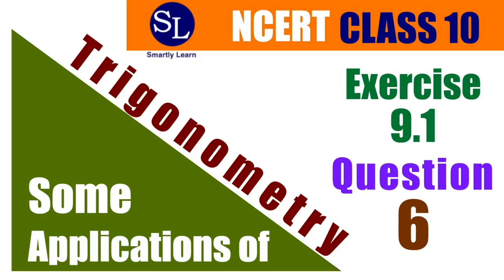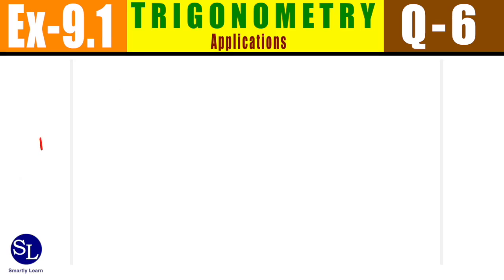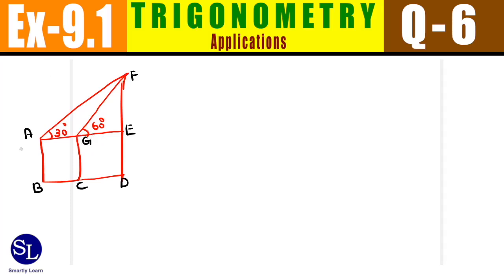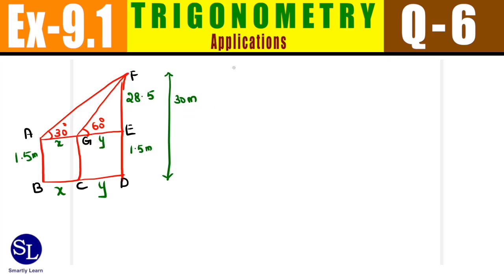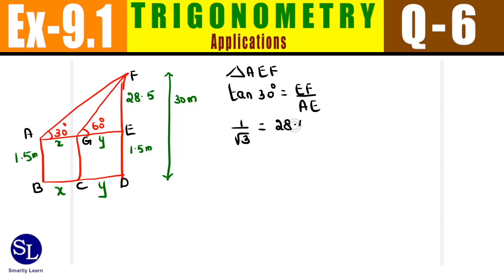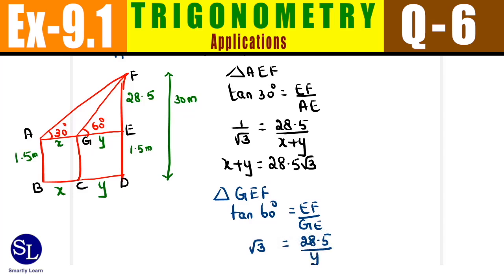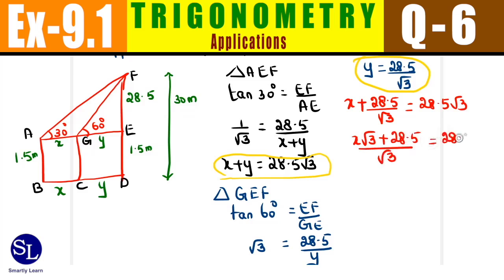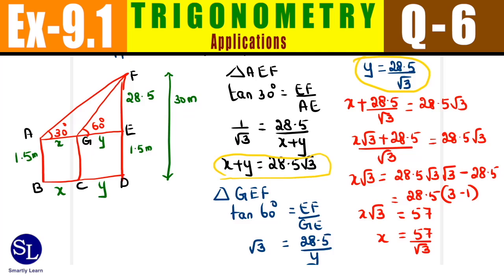Height and Distance Class 10 | NCERT Ex 9.1 Q6 (Boy Walking Towards Building)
Class 10 NCERT Maths Chapter 9: Some Applications of Trigonometry — Exercise 9.1, Question 6 solved step by step.

In this video, we solve the height and distance problem where a 1.5 m tall boy walks towards a 30 m tall building. The angle of elevation from his eyes to the top of the building changes from 30° to 60°. We use the tangent formula in two right-angled triangles to find the distance walked by the boy.

✅ Final answer: Distance walked = 19√3 m

📚 Topics covered:
• NCERT Class 10 Maths Exercise 9.1
• Angle of elevation
• Using tan 30° and tan 60°

⏱️ Timestamps:
00:00 Introduction and question
00:34 Drawing the diagram
01:35 Setting up the first triangle
02:24 Setting up the second triangle
03:10 Finding the distance walked
04:35 Rationalising the final answer